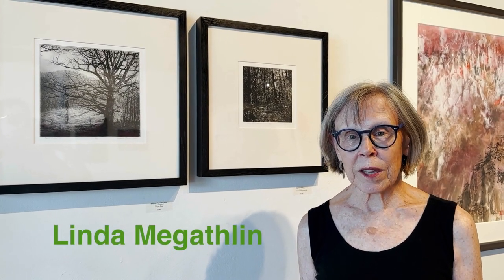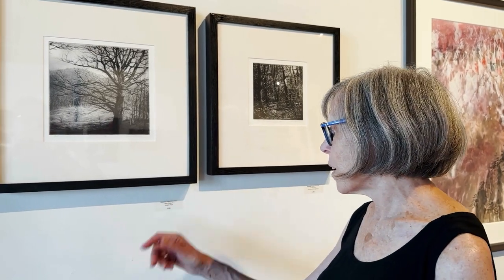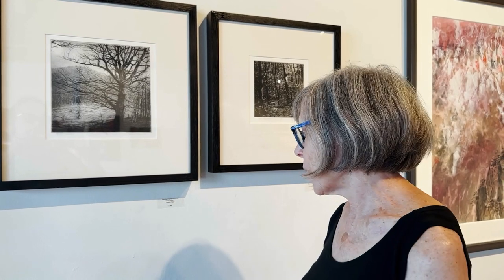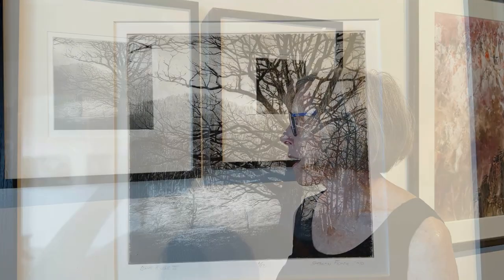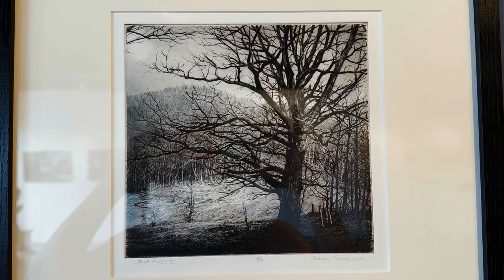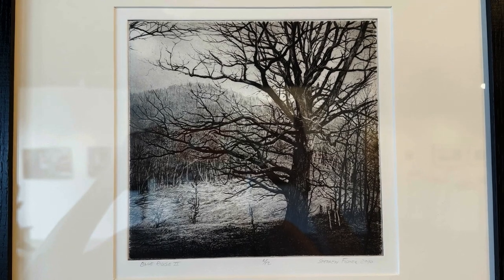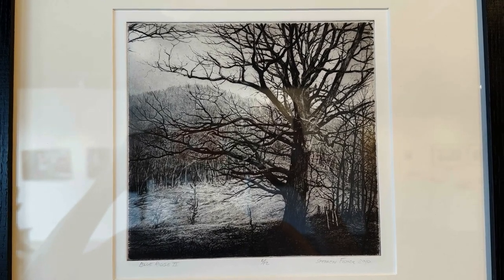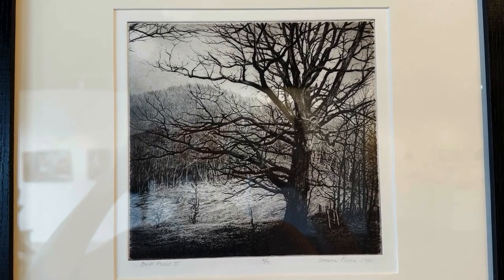I Could Live with That, Linda Megathlin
Linda responds to a work by Stephen Fisher, one of many works on display at Imago Gallery this month, an exhibit that features photographer Carl Keitner and Guest Artists Chryssa Udvardy and Polly Seip.  On display till July 16.